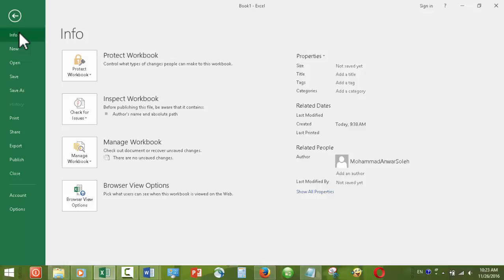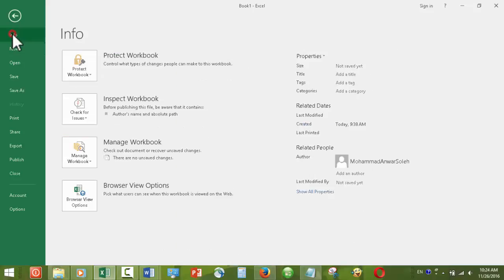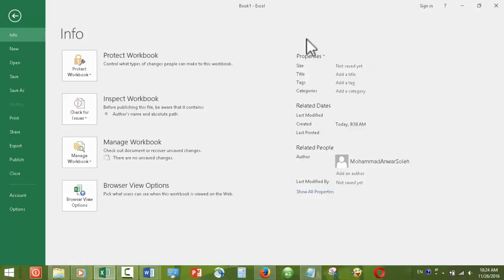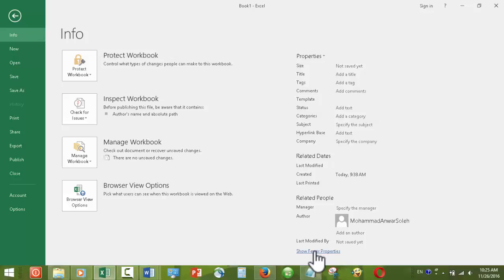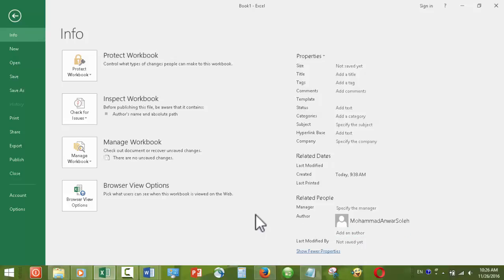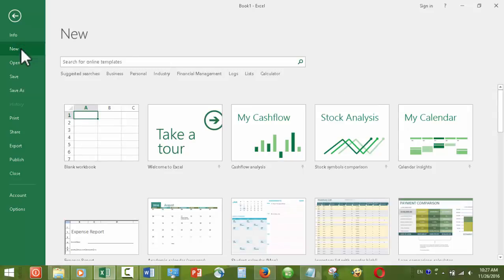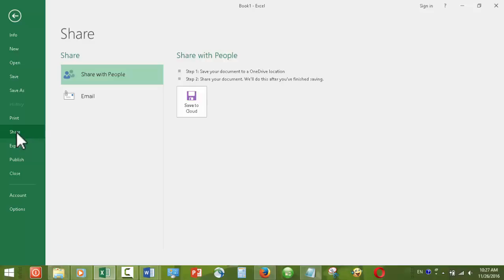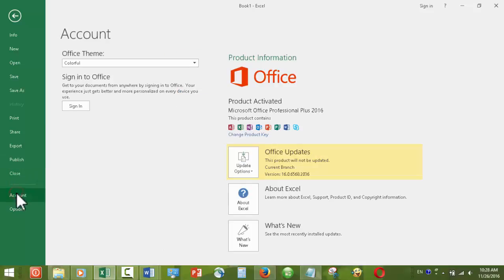Step by Step Excel 2016 ; Going behind the scenes to Excel’s Backstage view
Going behind the scenes to Excel’s Backstage view